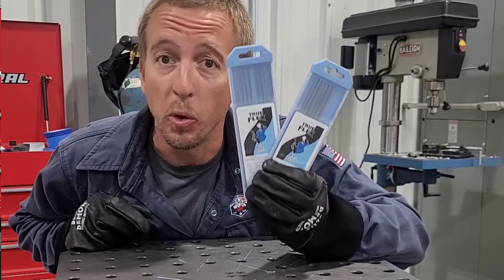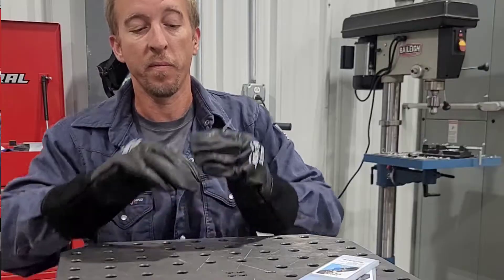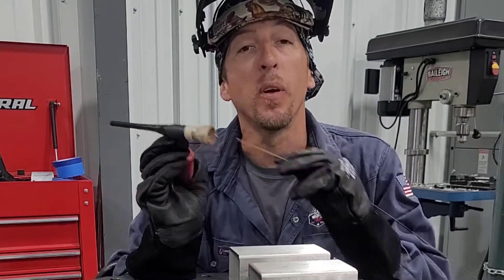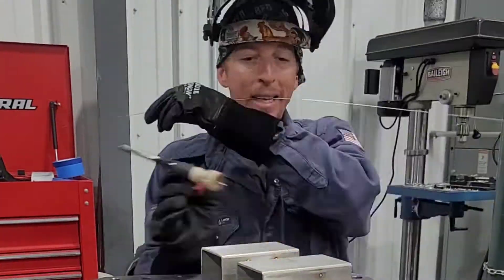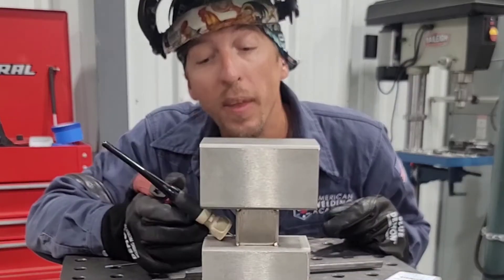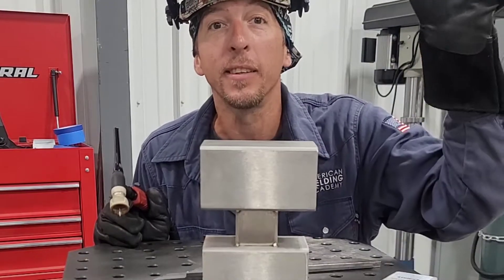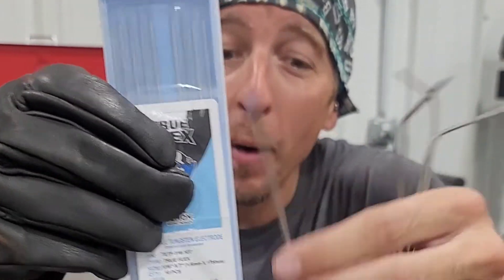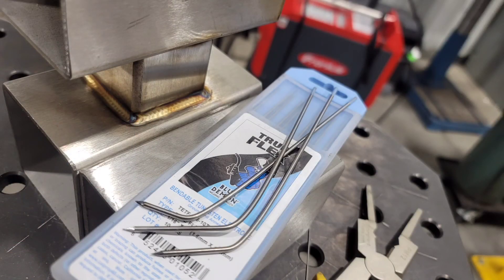Blue Demon True Flex Bendable Tungsten Electrodes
Blue Demon True Flex, the welding industry’s ONLY bendable tungsten at room temperature, is a great choice for applications with difficult torch angles and tight spaces.  It works well on both AC and DC current, starts easily, re-starts easily, and has excellent arc stability.  This electrode also works on both transformer and inverter power sources.  Can be identified by a light blue tip color.  To maintain proper gas coverage you may have to increase your CFH.  A bend of greater than 20 degrees is possible but not recommended.

AWS Class EWG

Contains 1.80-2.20% proprietary blend of one or more of the following oxides:  CeO2, La2O3, ThO2, ZrO2, & Y2O3

AWS Specification A5.12

Color Code Light Blue

Available Diameters:  1/16” & 3/32”